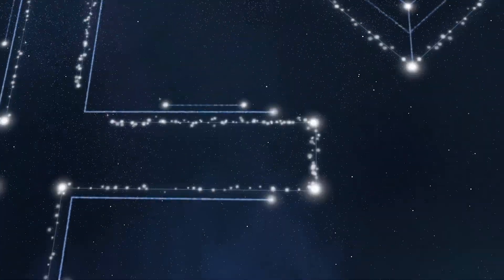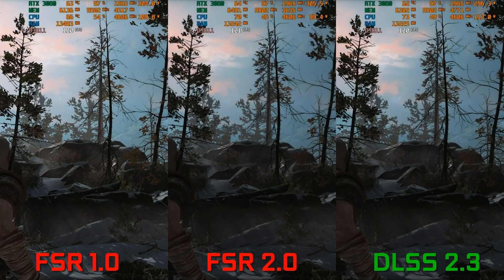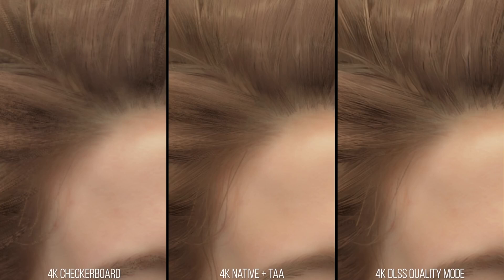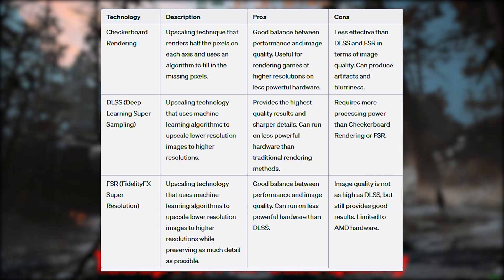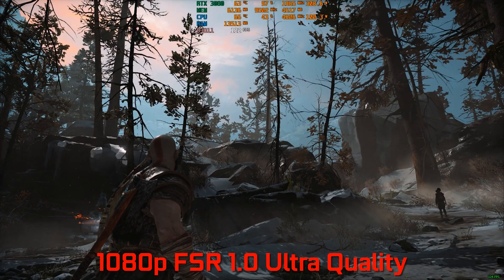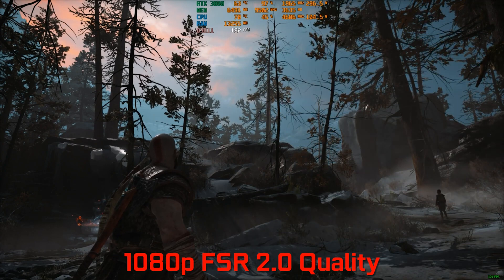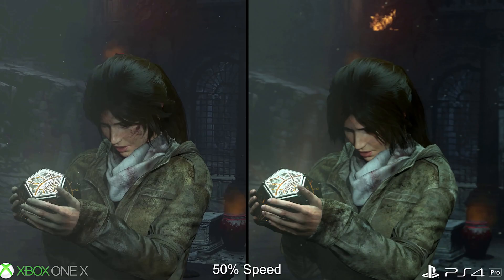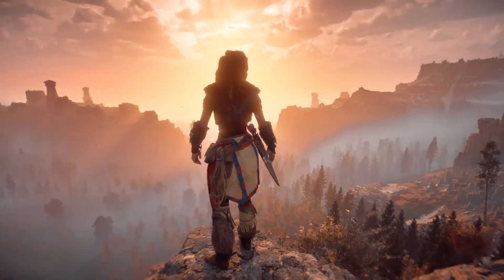Checkboard Rendering vs FSR and DLSS/Which Upscale Resolution Technology is The Best?playstationpro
A comparison of Checkboard Rendering, FSR, and DLSS. Each technology offers its own advantages, but FSR and DLSS truly push the boundaries of upscaling techniques, providing gamers with breathtaking graphics and improved performance. In this video, we will find out if Checkboard Rendering can compete with DLSS and FSR.